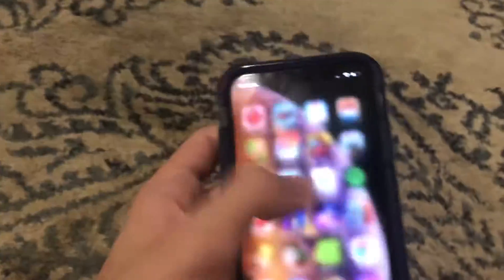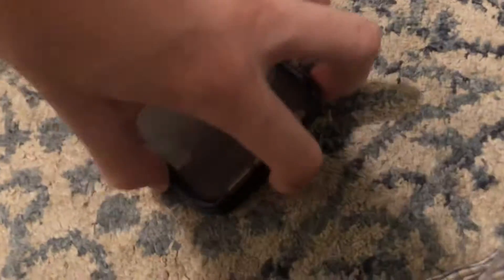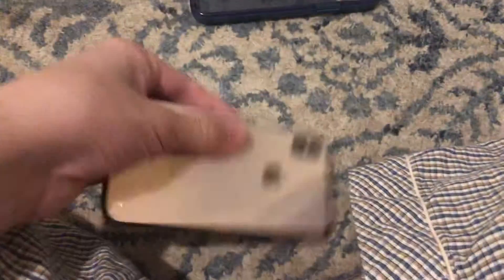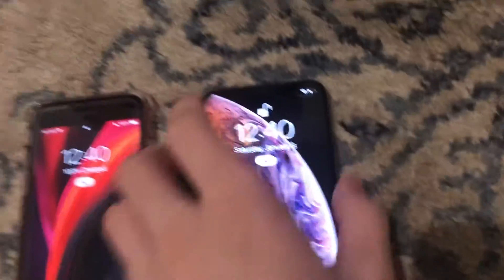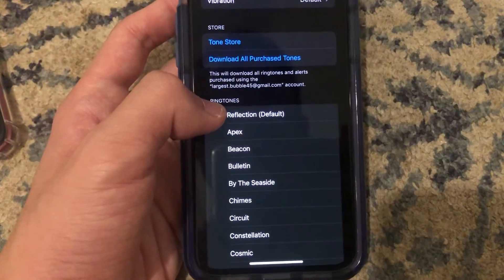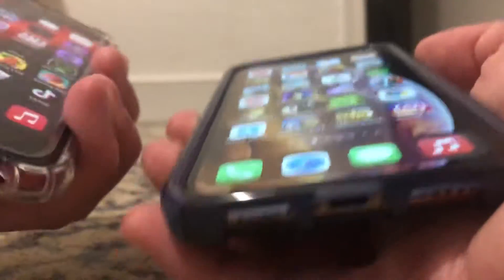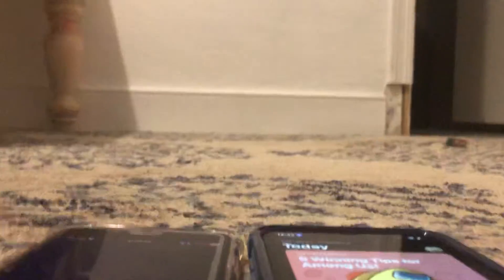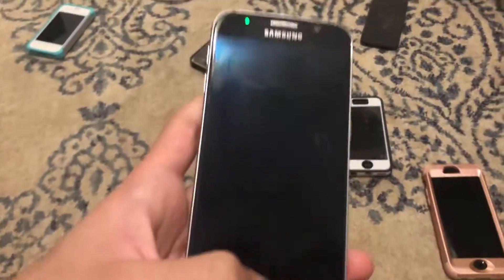I Finally Upgraded again!!!